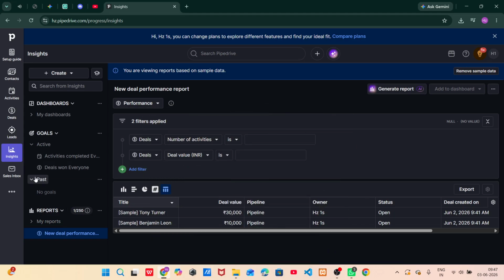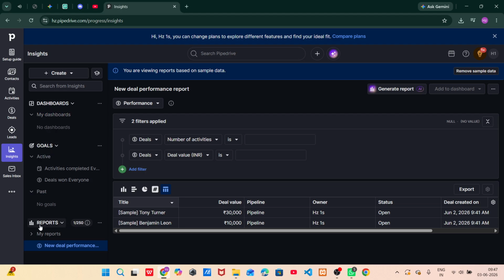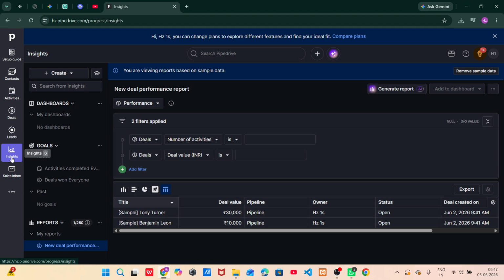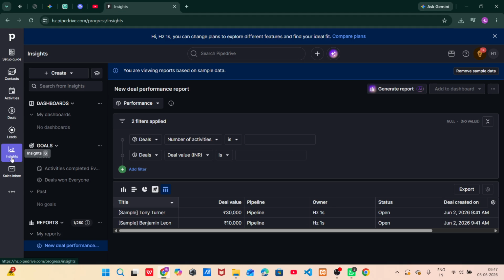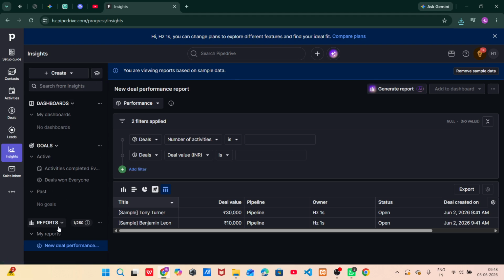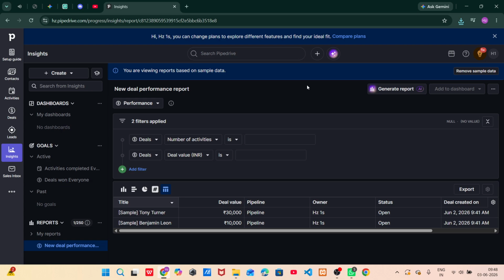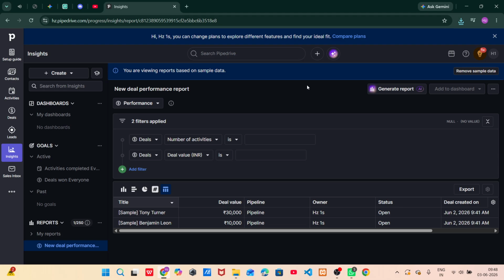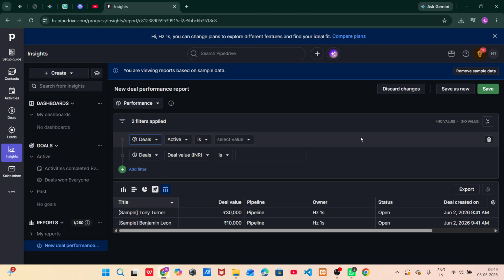How to Read Pipedrive Insights (Step By Step) (2026 Guide)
In today's video we will show you how to read pipedrive insights, how to track deal progress in pipedrive, pipedrive insights tutorial 2026, pipedrive insights deal tracking report guide, how to build a pipeline in crm.